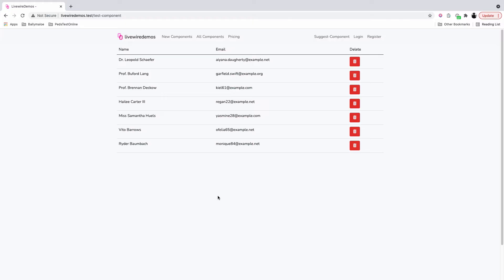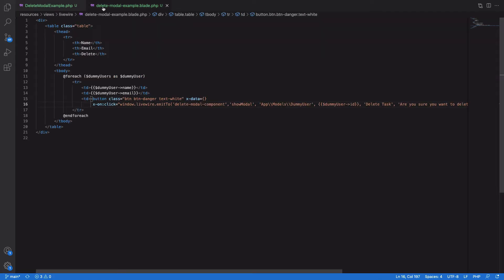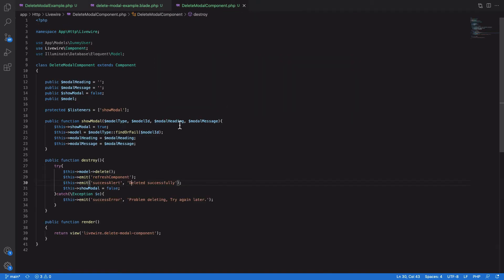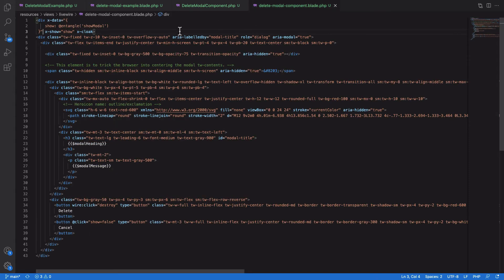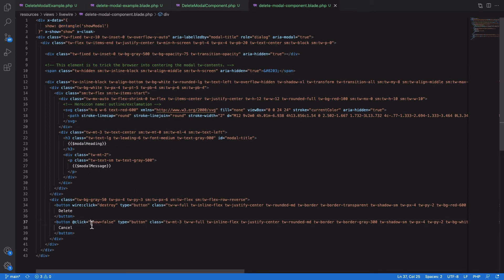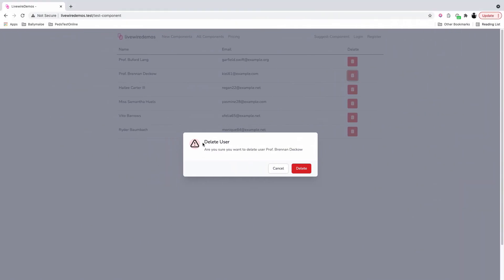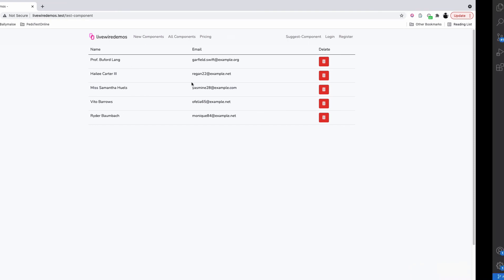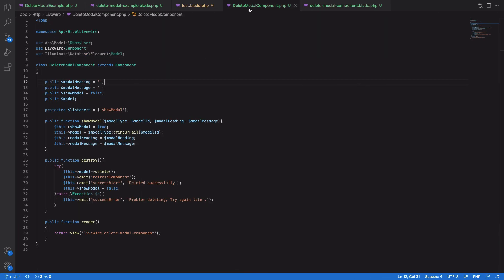Livewire reusable delete modal component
Demonstration of a Delete Confirmation Modal Component using Laravel Livewire and AlpineJS.